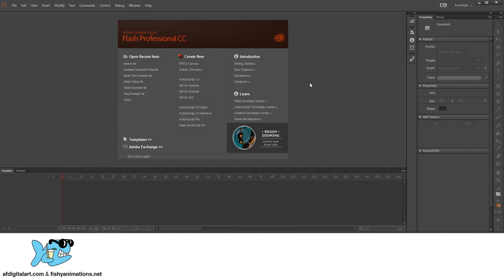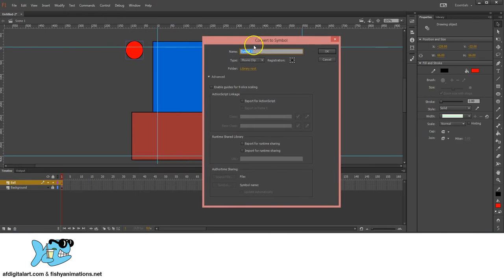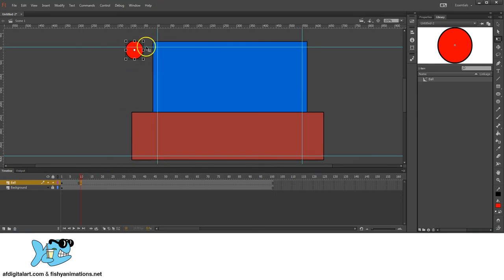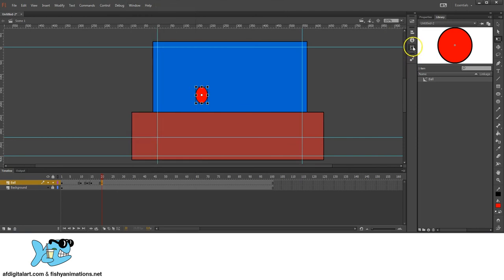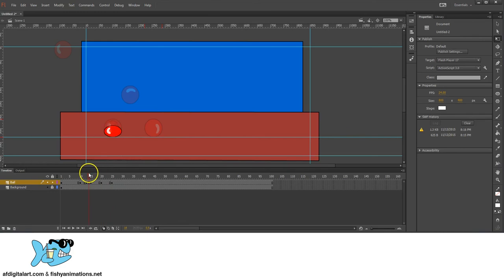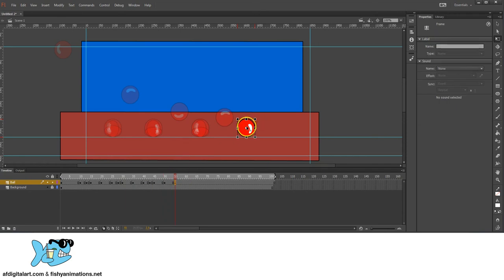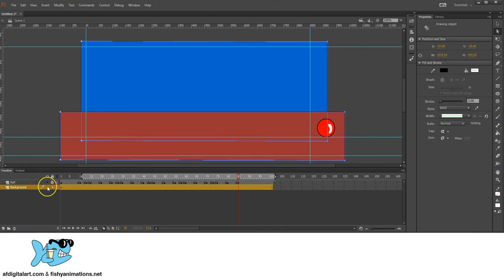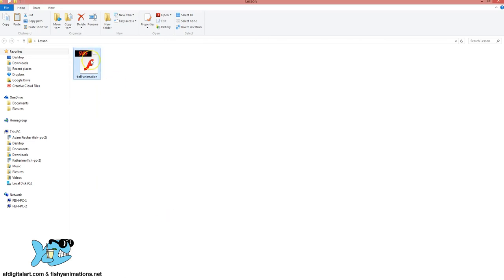Adobe Animate/Flash - Classic Tween Ball Animation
Throughout this video, I will show you how to build and convert a shape into a symbol that can be further used as an animated object, thus application of classic tweening to create the animation.